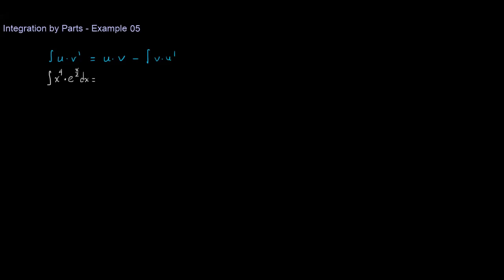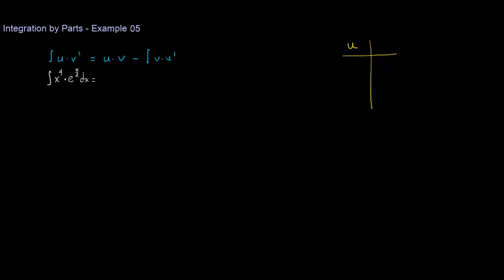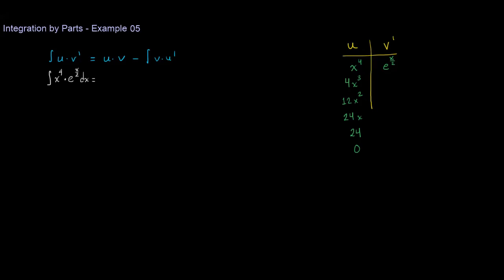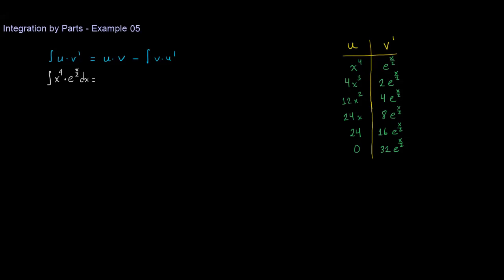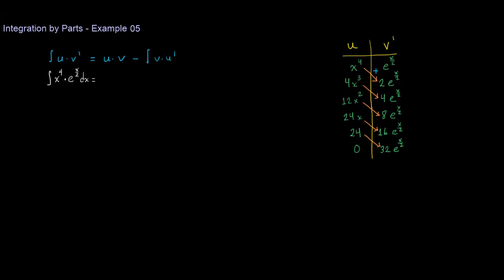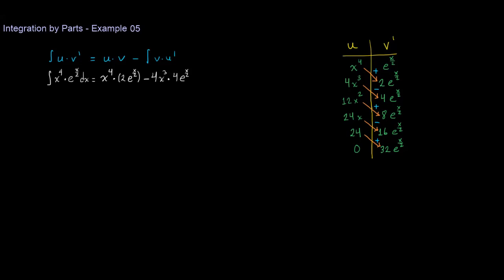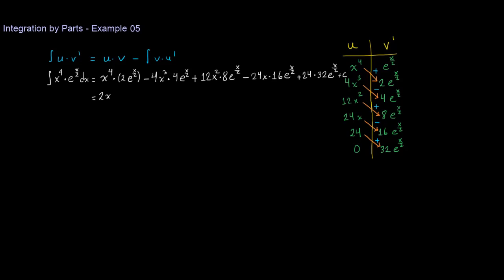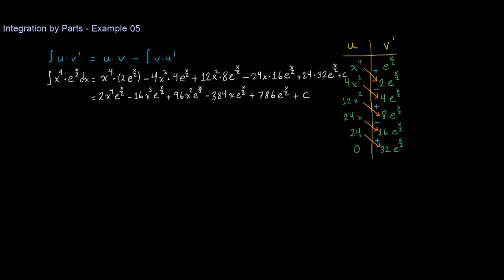Integration by parts - Example 05 - Tabular method